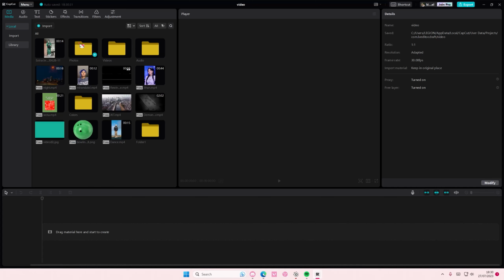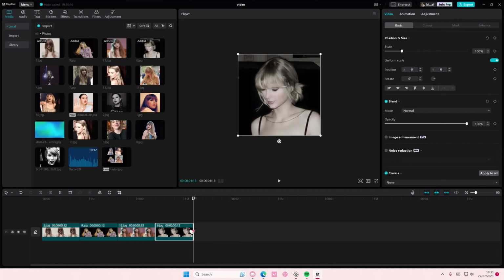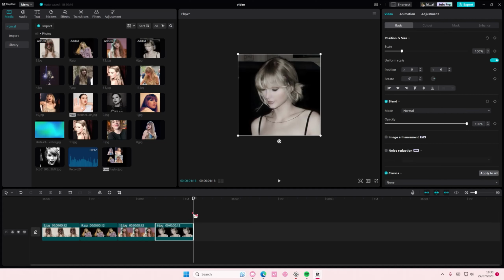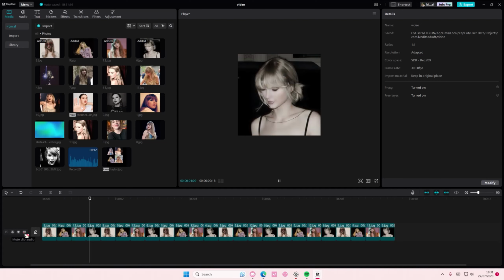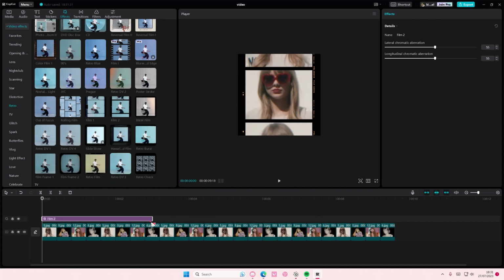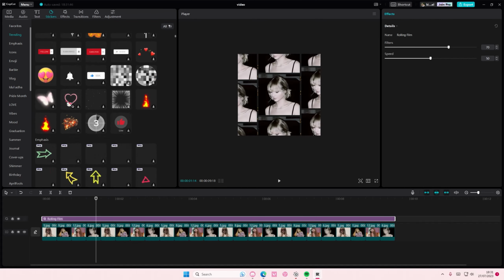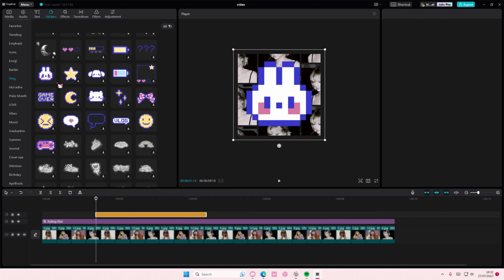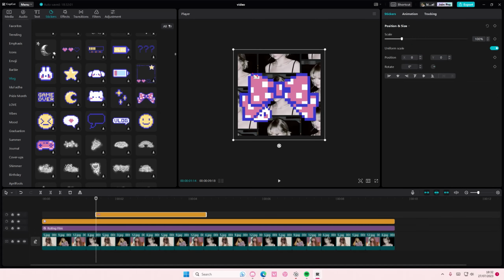~ How to Create Stunning Video Edits with a Photo Booth Vibe | Step-by-Step Tutorial on CapCut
Get ready to elevate your video editing game with our step-by-step tutorial on creating stunning video edits with a charming photo booth vibe using CapCut! In this tutorial, we'll walk you through the process of adding an adorable retro-inspired effect to your videos, guaranteed to make them stand out from the crowd.

With CapCut, you can easily transform your footage into eye-catching masterpieces reminiscent of classic photo booth prints. From adding fun stickers to applying vintage-inspired video effects, we'll show you every detail to achieve that perfect look.

To begin, we'll guide you through the simple steps of importing your footage into CapCut and selecting the ideal duration for your video clips. Then, we'll dive into the exciting world of video effects, demonstrating how to apply the retro filter that will give your edits that unmistakable photo booth charm.

But we won't stop there! We'll also share pro tips on incorporating cute stickers to add extra flair to your videos, ensuring that every frame is bursting with personality.

Whether you're a seasoned video editor or just starting out, this tutorial is perfect for anyone looking to add a unique touch to their video content. Plus, with CapCut's user-friendly interface, you'll be creating professional-looking edits in no time.

Don't miss out on this opportunity to take your videos to the next level! Follow along with our tutorial and unleash your creativity with CapCut.

If you have any questions or suggestions for future videos, leave them in the comments below.